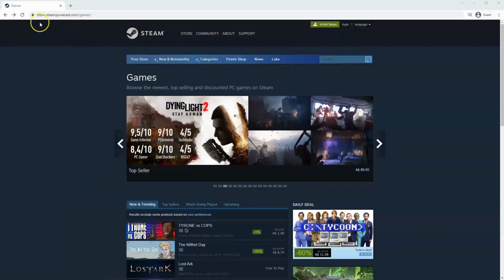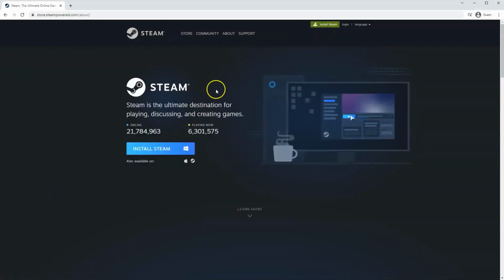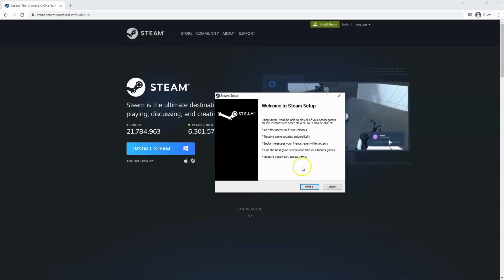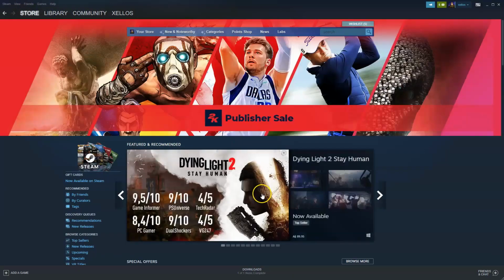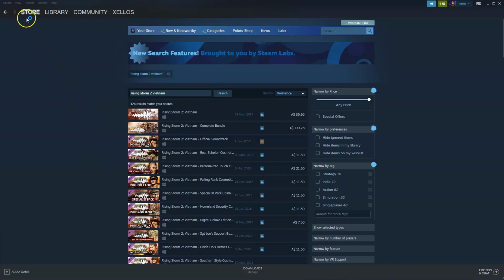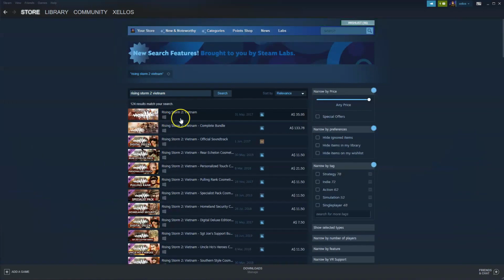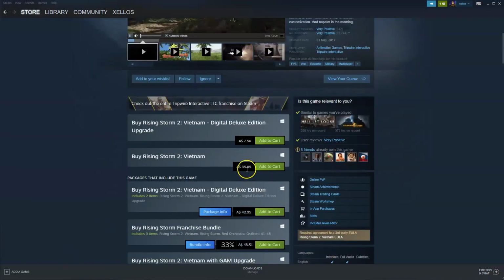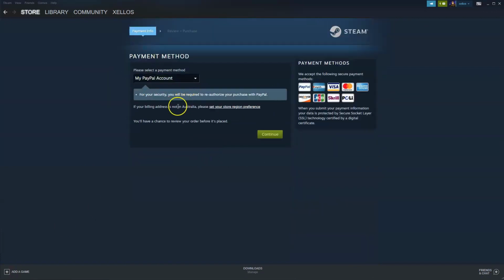How To Download And Install Rising Storm 2 Vietnam For Pc Laptop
In this video you will learn How To Download And Install Rising Storm 2 Vietnam For Pc Laptop